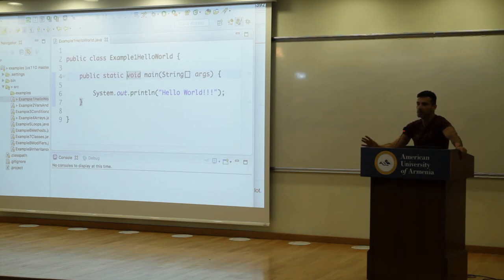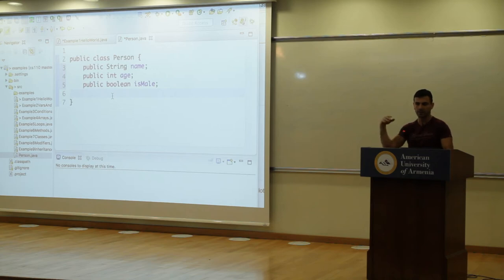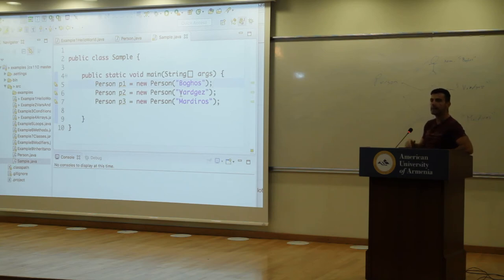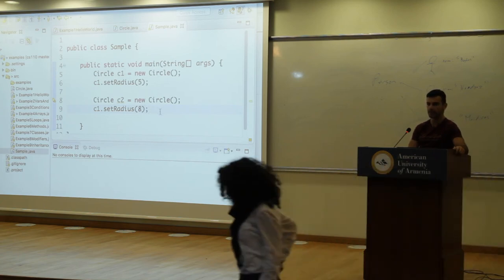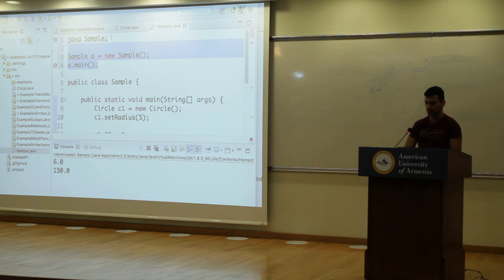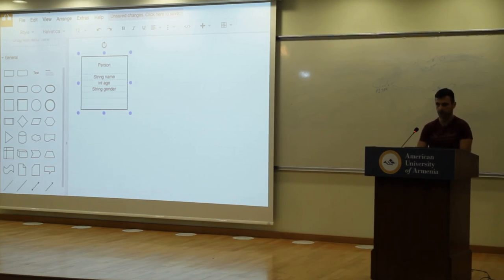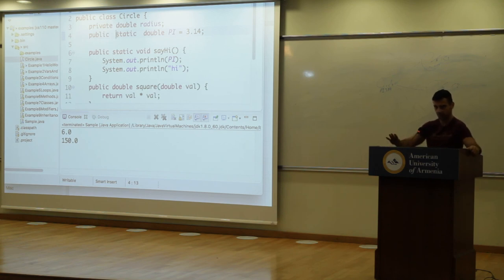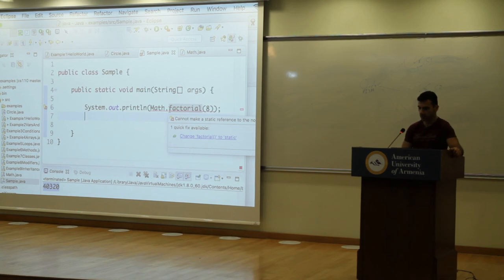CS110 - Introduction to Computer Science - Lecture 24 - Fall 2017